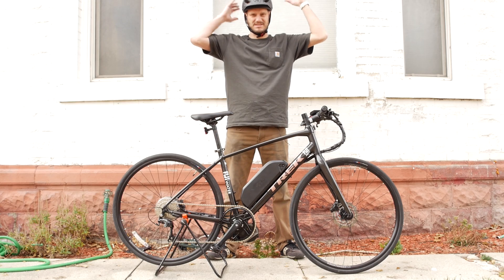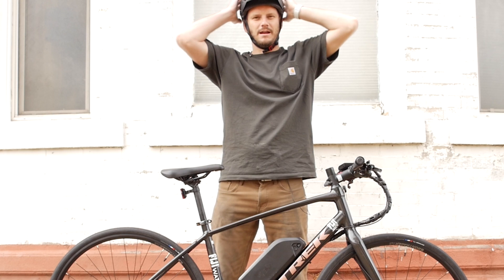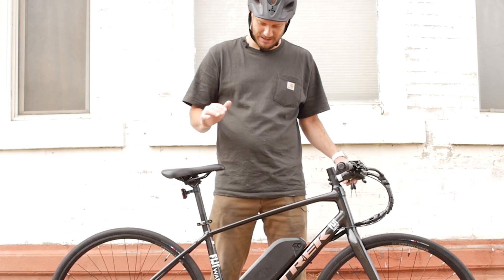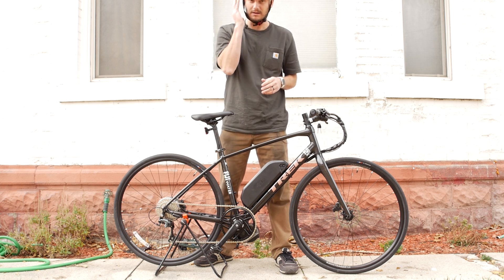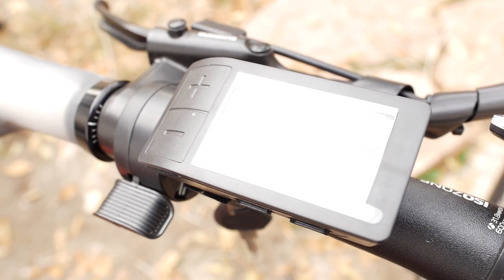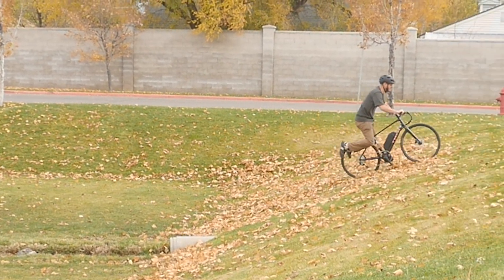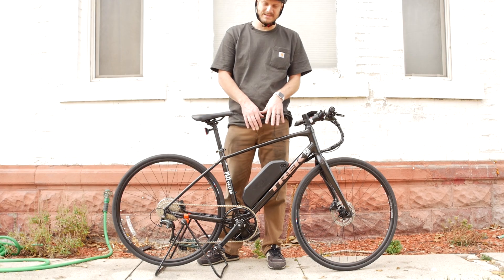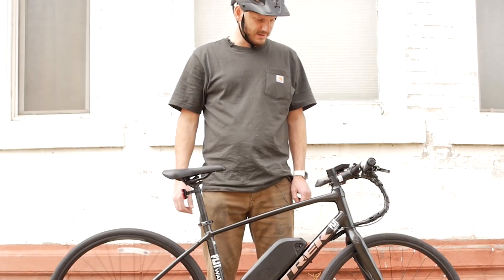Custom E-bike Build: Trek fx4 Bafang BBS02 750w Mid Drive w/ 52v 17ah Battery